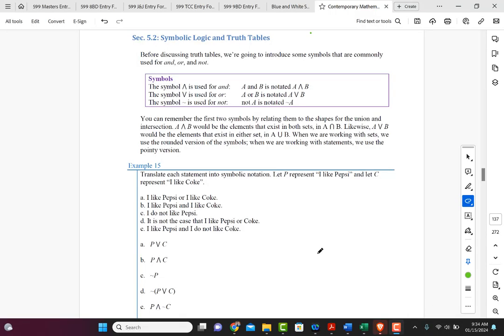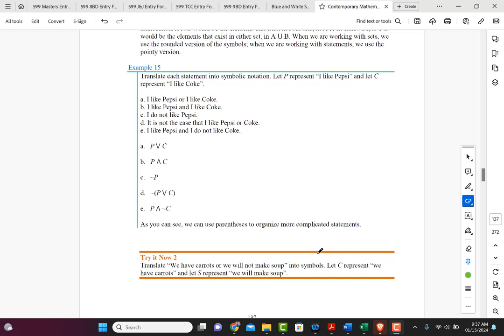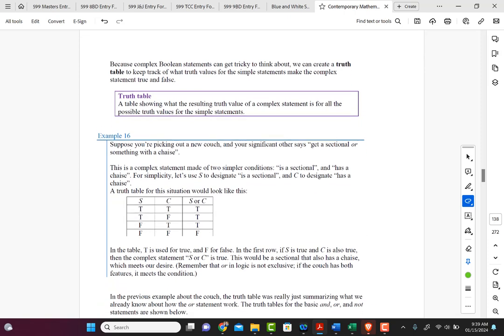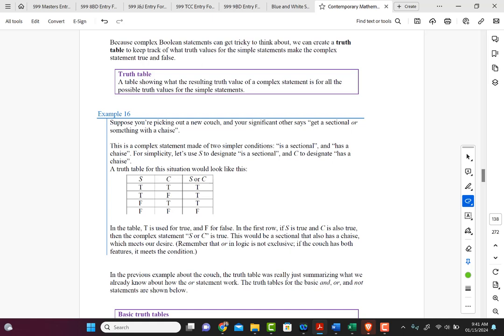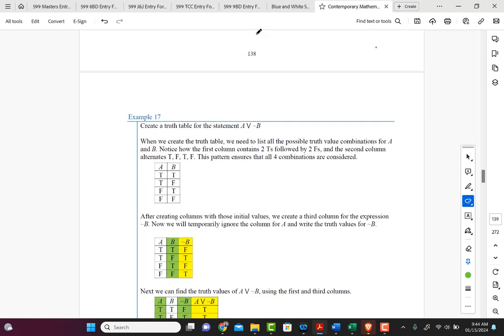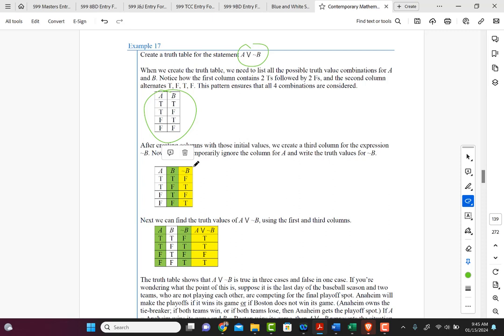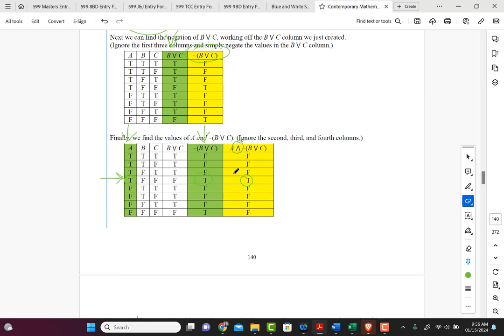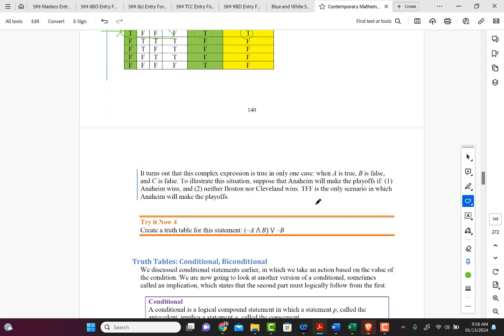MTH140 Logic Sec 5 2 Lecture 1